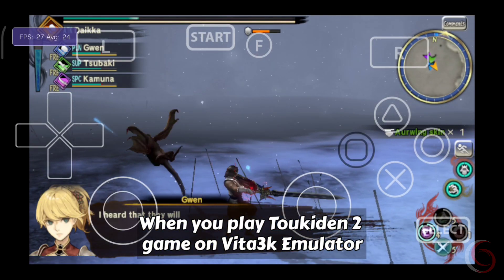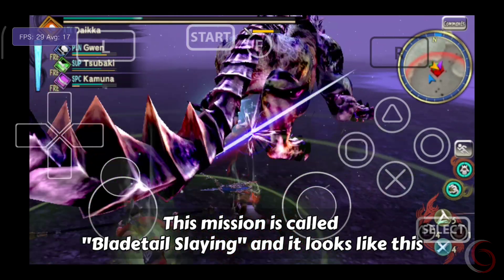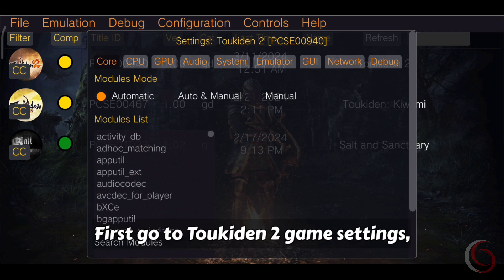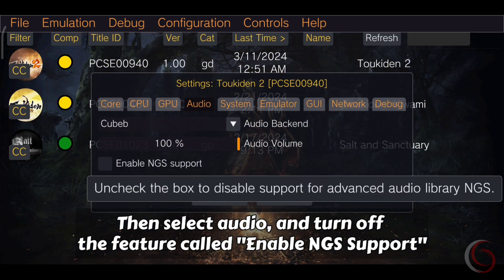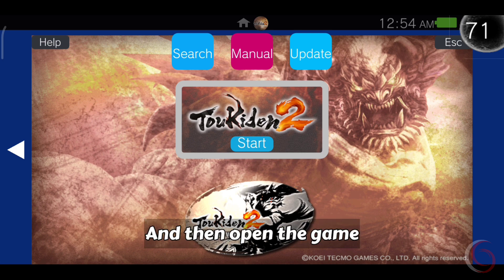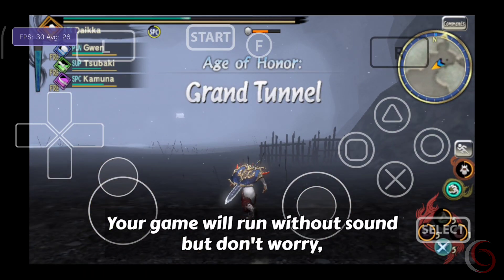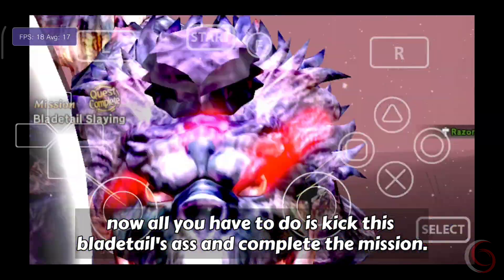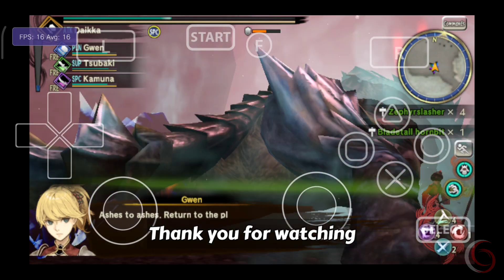How to Fix Crash In Bladetail Slaying Mission [ Toukiden 2 Vita3k Emulator ]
🌟 Information 🌟

[ Device ]
• Xiaomi Mi 8
Chipset : Snapdragon 845 2,80 GHz
Ram : 6 GB
Storage : 128 GB
Android : 10
Root : No

[ Recorder ]
• MIUI Internal Recorder
or
• XRecorder (Available on Google Playstore)

[ Editing Video ]
• KineMaster

[ Thumbnail ]
• PS CC
• PixelLab
• Snapseed